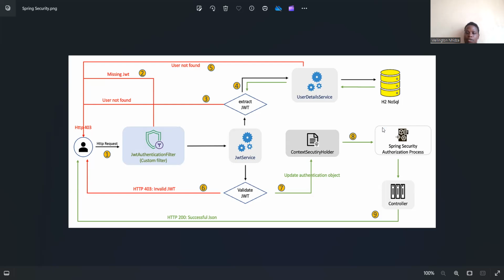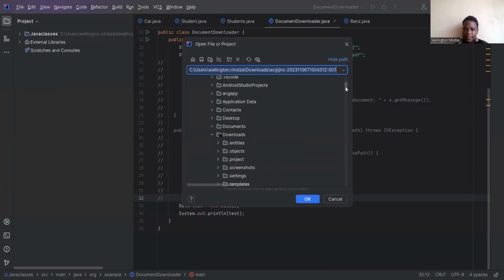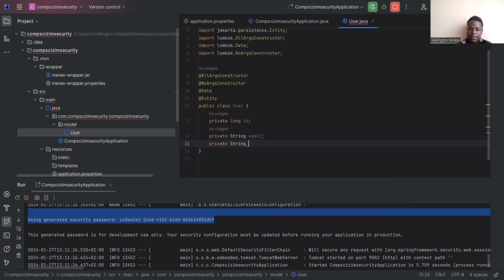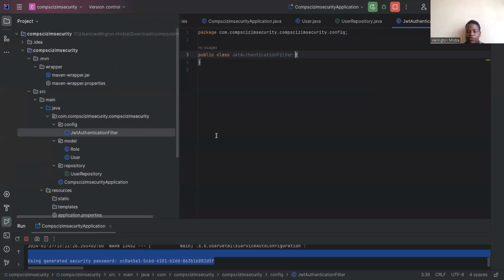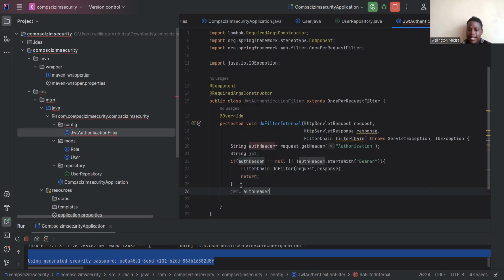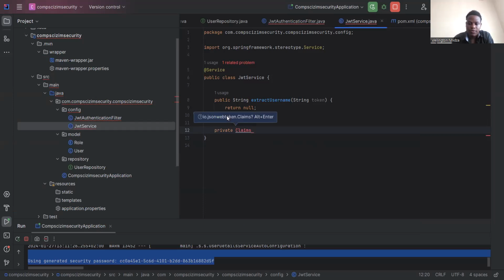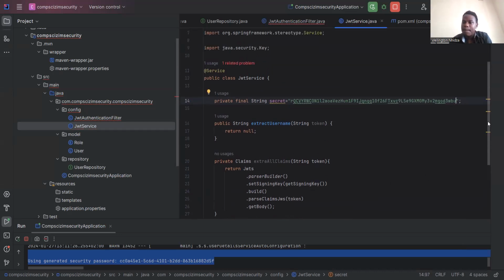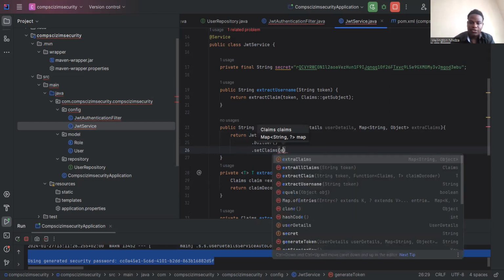JWT Authentication and Authorization with Spring Boot 3 and Spring Security 6 Part 1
JWT Authentication and Authorization with Spring Boot 3 and Spring Security 6 Part 1#ComputerScienceZimbabwe#Springboot#SpringSecurity